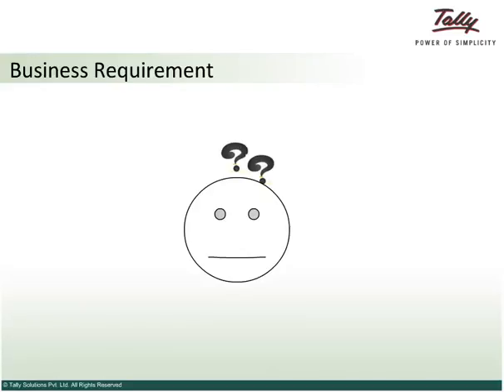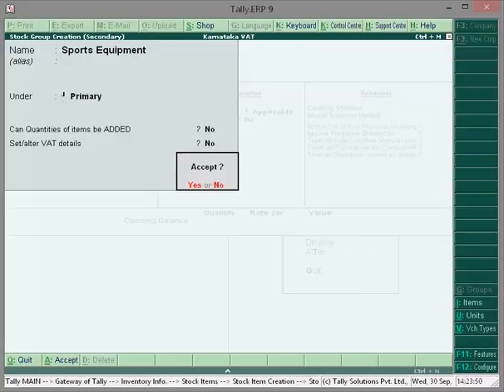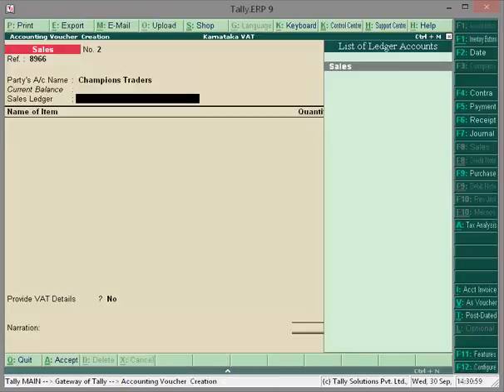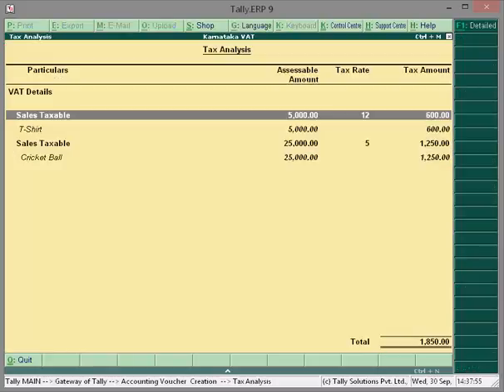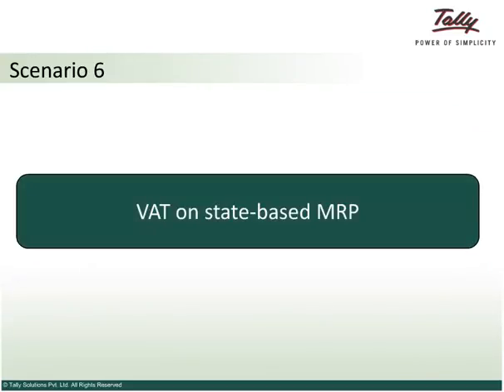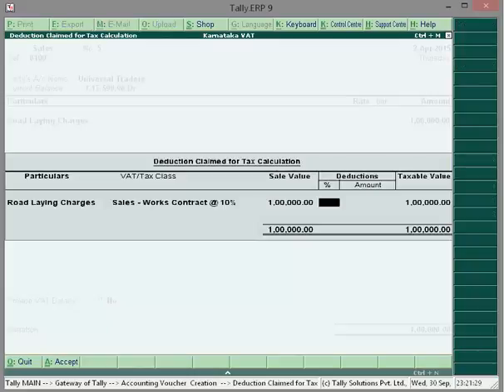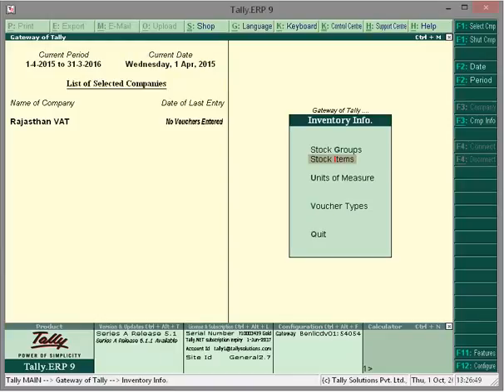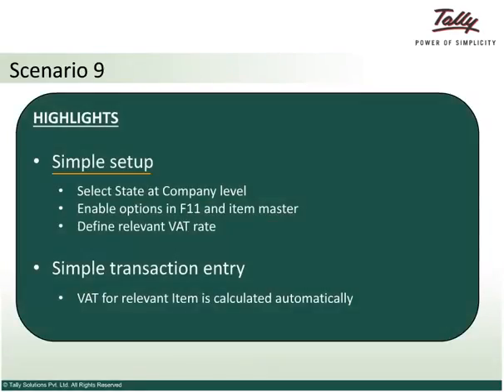VAT Part 1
This video use full for new learner- Purpose for this video only share knowledge to end user. Tally Access Solutions_ 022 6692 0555.